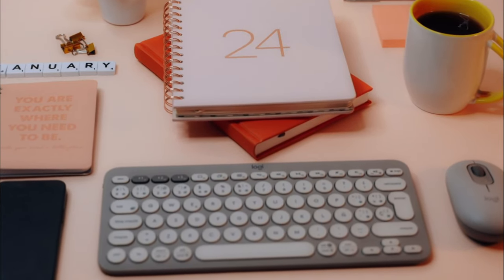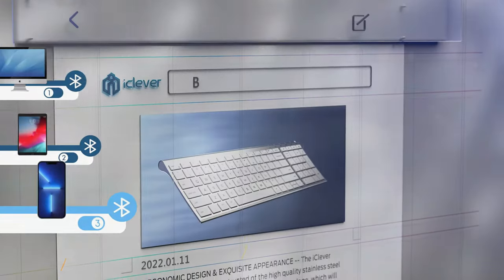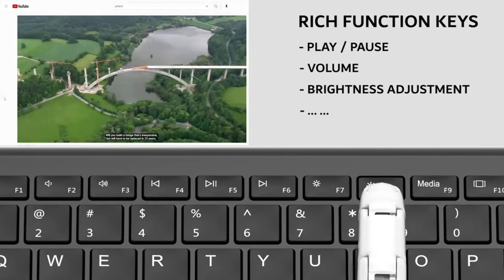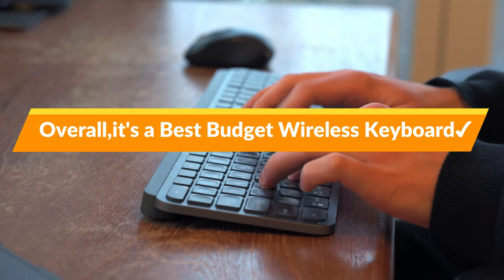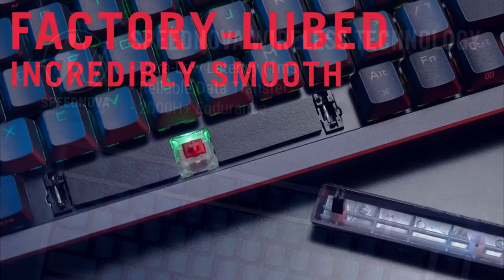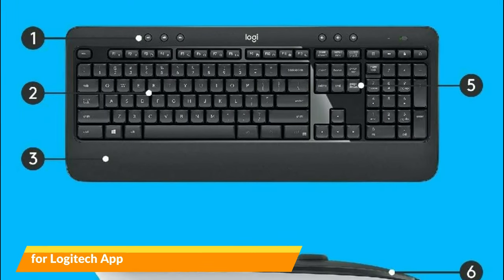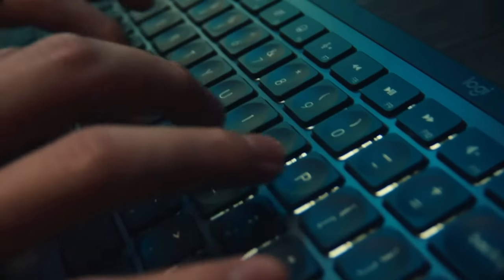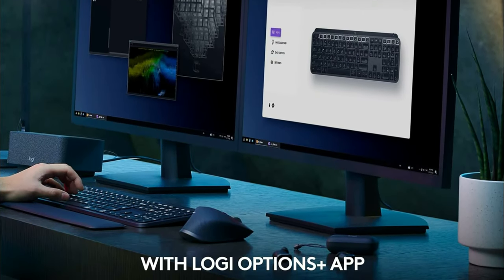Best Wireless Keyboards in 2024 [don't buy one before watching this]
Top 5 Best Wireless Keyboards in 2024

Links to the Top 5 Best Wireless Keyboards in 2024 we listed in this video:

► Logitech MX Keys S

► Logitech MK545 Advanced

► ASUS ROG Azoth 75%

► Arteck 2.4G

► iClever BK10

Video Topic:

Hey there! In this video, I've done all the hard work for you and researched the top 5 best wireless keyboards available in the market in 2024. I'm excited to share my review and opinion of each product so that you can make the best decision for your needs. Whether you're a gamer or a worker, I've got you covered! So sit back, relax, and let's find the best wireless keyboard for you together! In this video, I confidently present my research on the top 5 best wireless keyboards in 2024, offering my expert review and opinion on each of them.

If you have any issues with copyrights or need business promotion, feel free to

Some video footage in this content is not original and was gathered from multiple sources, including Amazon manufacturers and other creators. Claims, guarantees, and product specifications are provided by the manufacturer or vendor, and Digital Tech Reviews is not responsible for any of them.